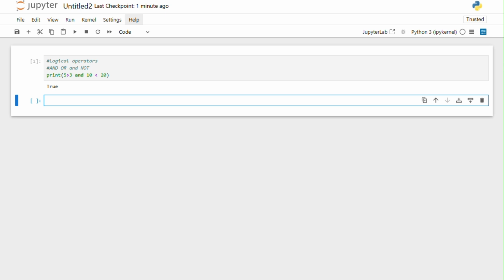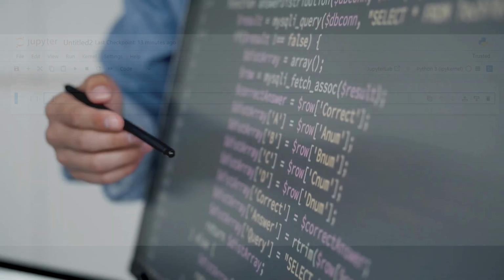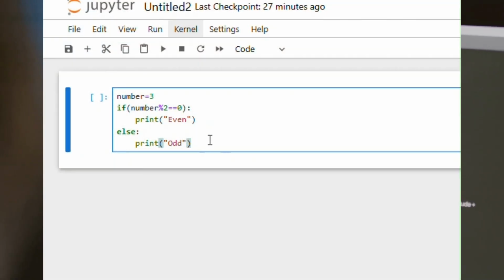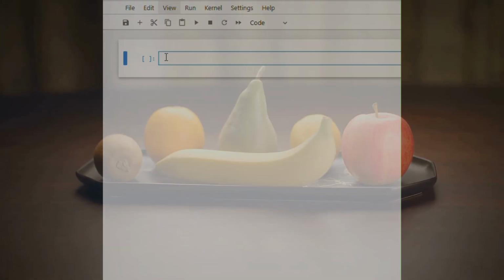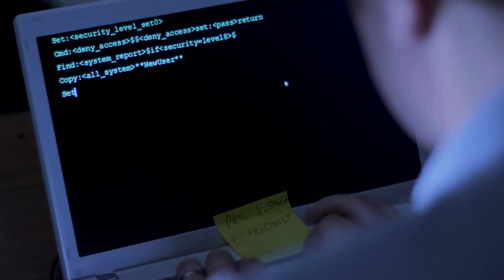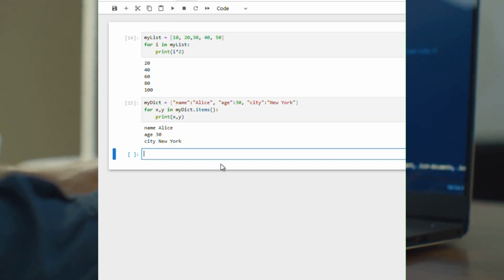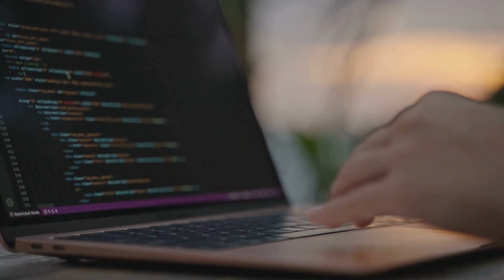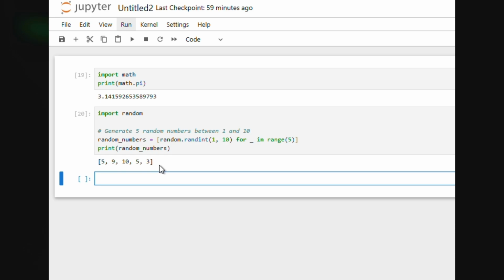Master Python: Conditions, Loops, Functions & Modules - Complete Guide for Beginners!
Are you ready to level up your Python programming skills? 🚀 This tutorial covers all the essentials for mastering conditions, loops, functions, and modules in Python.

✅ What you'll learn in this video:

How to use if, elif, and else for decision-making.
Mastering loops: for and while for efficient coding.
Writing reusable code with Python functions.
Importing and using powerful Python modules.
📂 Download the code and practice examples: Below

🛠️ Perfect for beginners and those preparing for data science, web development, or automation projects.

Conditional Statements:
Learn about if, elif, and else for decision-making in Python.
Syntax:
if condition:
    # code block
elif another_condition:
    # another code block
else:
    # default code block
Loops:
For Loop:

Used for iterating over a sequence (e.g., list, string, range).
Syntax:
for variable in sequence:
    # code block
Example:
for i in range(5):
    print(i)

While Loop:

Repeats as long as a condition is true.
Syntax;
while condition:
    # code block

Practice Tasks
Write a program to classify a number as positive, negative, or zero.
Create a loop to print the multiplication table for a number.
Use nested loops to print a pattern (e.g., a triangle of stars).

Functions
Functions allow you to encapsulate logic and reuse it in your program.
Syntax:
def function_name(parameters):
    # code block
    return result  # (optional)

def greet(name):
    """This function greets the user by name."""
    print(f"Hello, {name}!")

# Calling the function
greet("Alice")

Using Arguments and Return Values:
def add_numbers(a, b):
    """Returns the sum of two numbers."""

# Example Usage
result = add_numbers(5, 3)
print(f"The sum is: {result}")

Built-in Modules:
Python includes several built-in modules to perform various tasks. You can import them using the import keyword.

Example: Using the math Module:
import math

# Calculate the square root of a number
number = 16
result = math.sqrt(number)
print(f"The square root of {number} is {result}.")

Example: Using the random Module

import random

# Generate a random number between 1 and 10
rand_num = random.randint(1, 10)
print(f"Random number: {rand_num}")

Practice Tasks
Write a function to calculate the factorial of a number.
Use the math module to calculate the area of a circle given its radius.